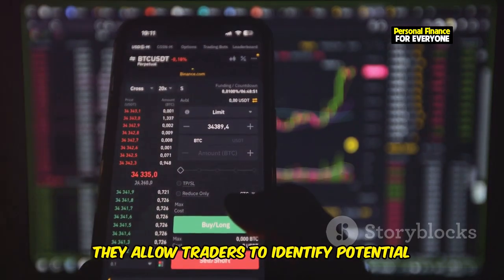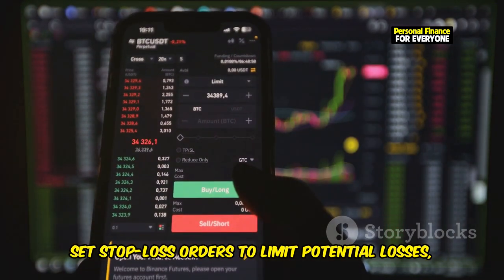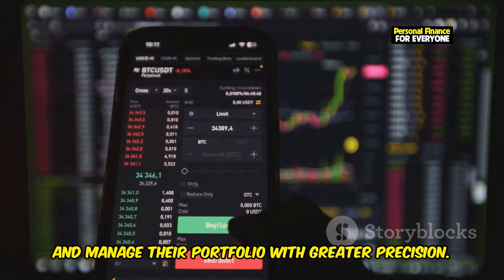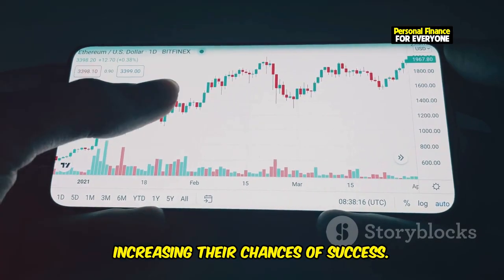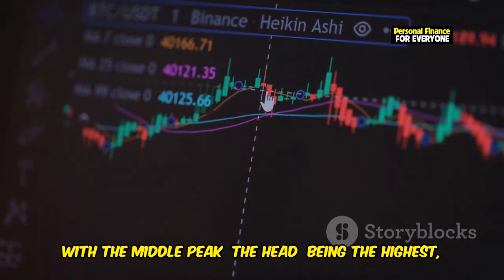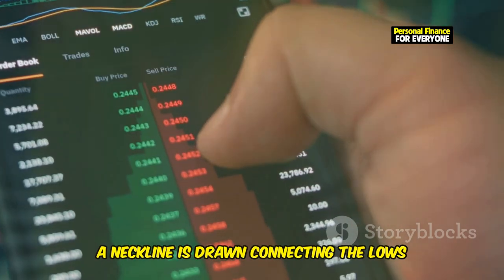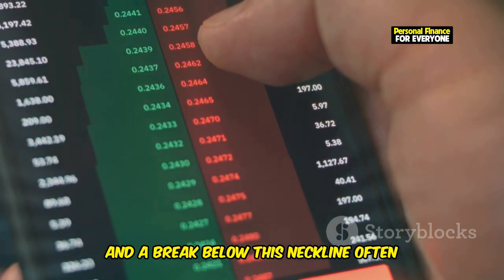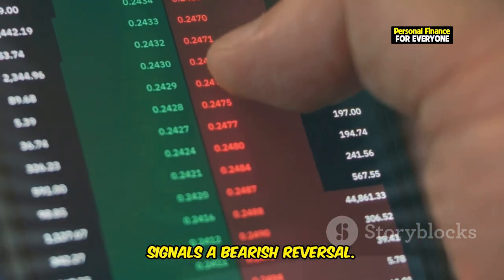What are the pattrens we should know about charts before investing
Unlock the power of chart patterns in this comprehensive guide designed for both beginners and experienced traders. In this video, we break down essential chart patterns in technical analysis that every investor should know before diving into the market. Learn how to spot trading chart patterns like reversal chart patterns and continuation chart patterns to predict market direction and make smarter trades.

Whether you’re new to investing or looking to refine your strategy, we cover the most effective chart patterns for beginners, including how to trade chart patterns in various markets like forex and stocks. Discover the secrets of chart pattern analysis and improve your investment decisions by mastering these techniques. Plus, get a visual chart pattern cheat sheet to help you recognize patterns instantly!

If you’re serious about improving your trading game, this chart patterns course is for you. Learn how to apply chart patterns for swing trading and enhance your ability to spot winning trades with ease.
💸 Ready to make millions online without the hassle of starting a business? 💸

Discover the exact blueprint that helped me and countless others build a successful online income with ease. Whether you're a complete beginner or already making some money online, this course will take you to the next level.

Don't miss out on your chance to finally make money online! 💰
OUTLINE:
00:00:00 The Power of Patterns
00:01:38 A Foundation for Technical Analysis
00:03:04 Spotting the Shift in Market Direction
00:04:24 Riding the Ongoing Trend
00:05:39 Support, Resistance, and Trendlines
00:06:39 Forex, Stocks, and Swing Trading
00:07:47 Practical Tips for Identifying and Trading Chart Patterns
00:08:43 Common Chart Pattern Mistakes